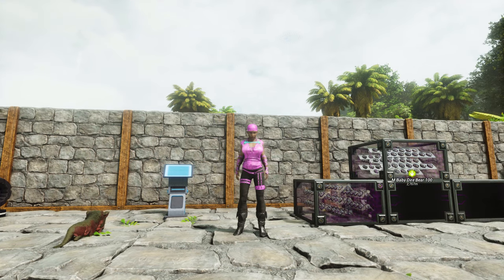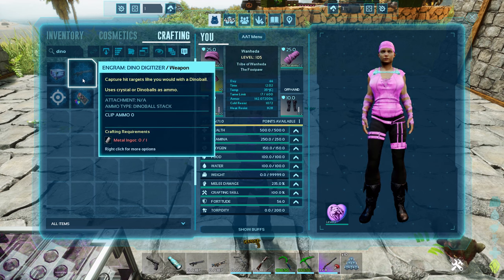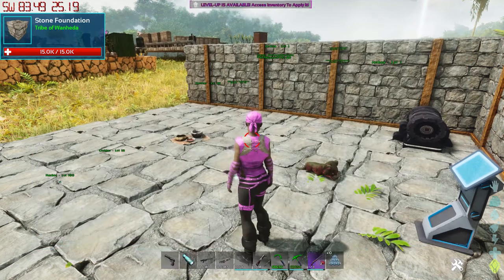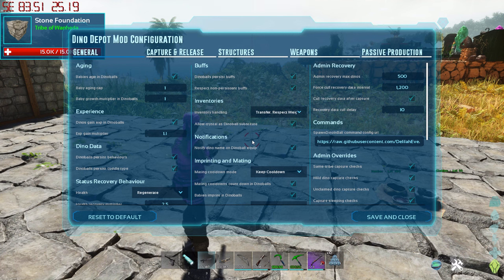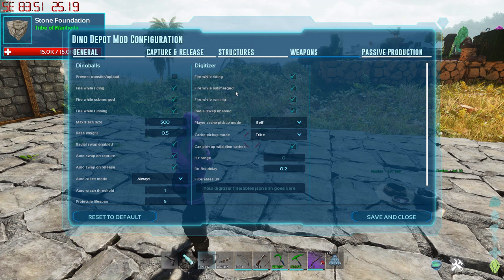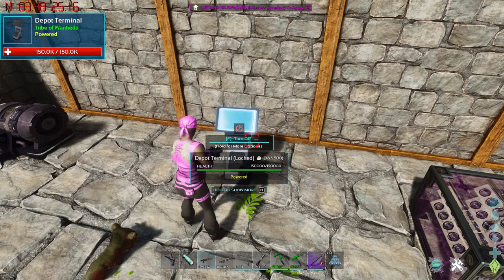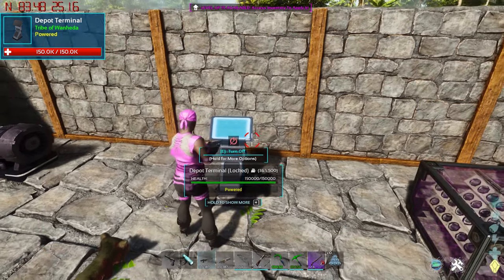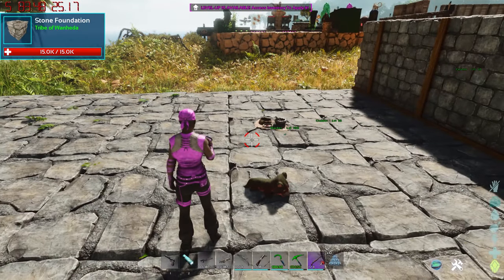Ark Ascended Mod Review Dino Depot Crossplay UPDATED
Alright everyone I cant believe it but were back with some new mod reviews but this time for Ark Ascended. I know you all have been anxiously waiting for Ark Ascended and now that it's here your anxiously awaiting mods to replace your favorites. So hopefully I can help you do that.